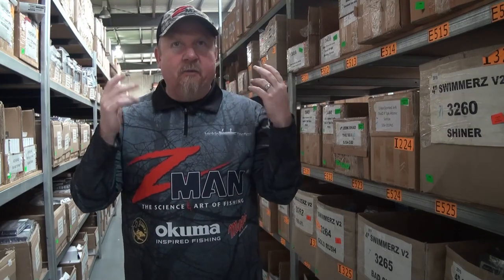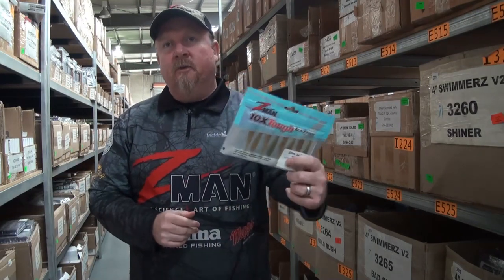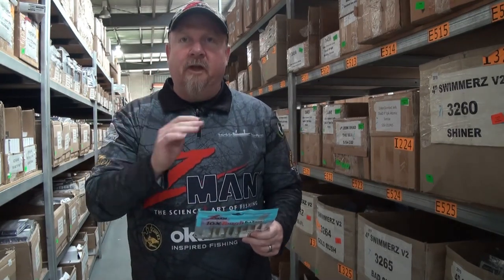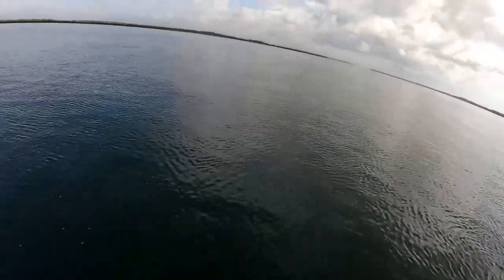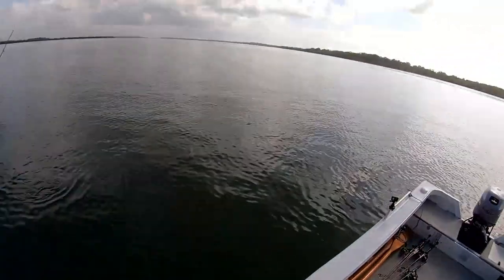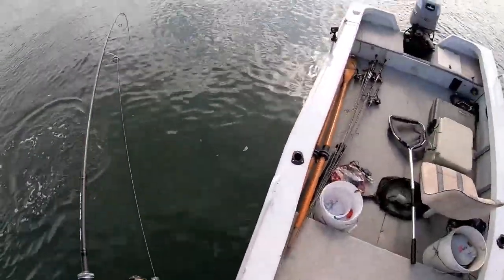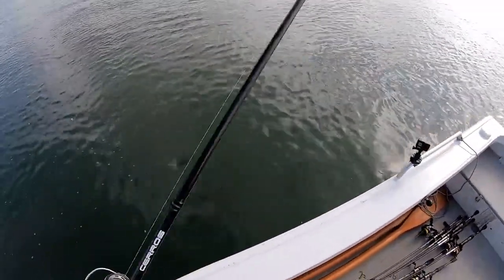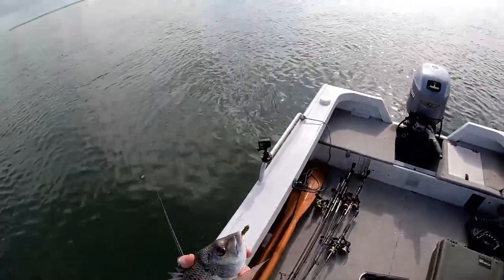How to Catch Bream on Soft Plastics - Casting to Flicking Prawns / Bait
Justin reinforces the importance of using your eyes and ears when you're fishing, listening for fish or bait movement and keeping an eye out for fish or bait movement, including that prawn or bait flicking on the surface, a dead giveaway that there is a bream, tailor, trevally or other predator hunting in the area. Get a cast in there!

Gearing Up:
Okuma Cerros Spin Rod - CER-S-702ML 7' 2-4kg
Okuma Epixor XT Spin Reel - EPXT-20
Platypus Platinum Braid - 10lb
Platypus Stealth FC Fluorocarbon Leader - 10lb
ZMan 2.5" Slim SwimZ - Midnight Oil
TT Lures DemonZ Jighead - 1/4oz 1/0